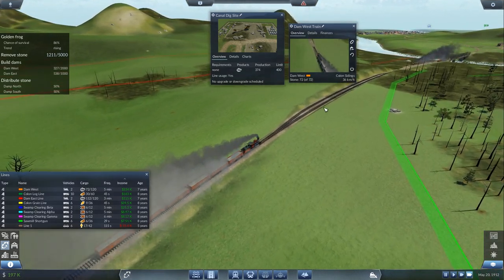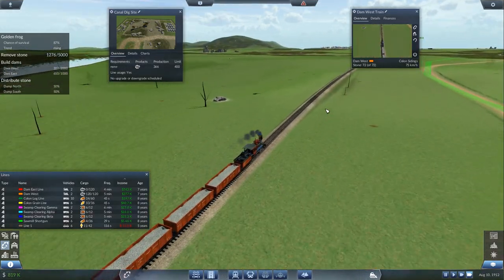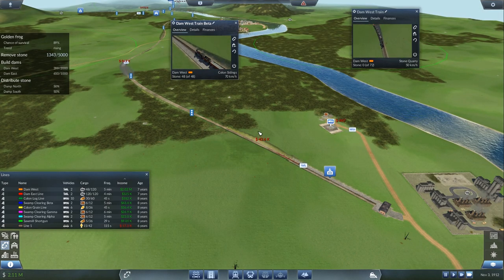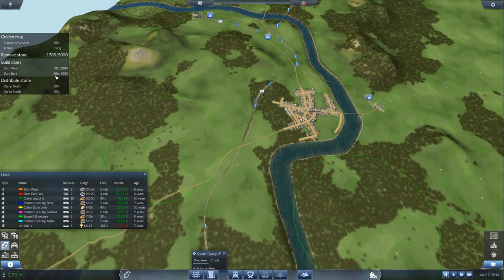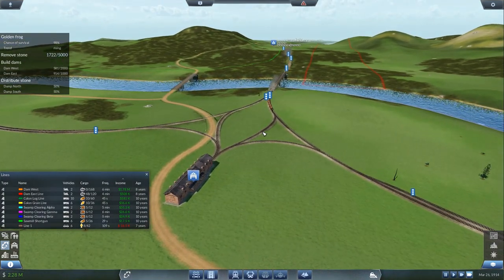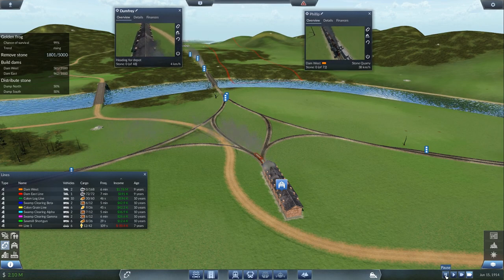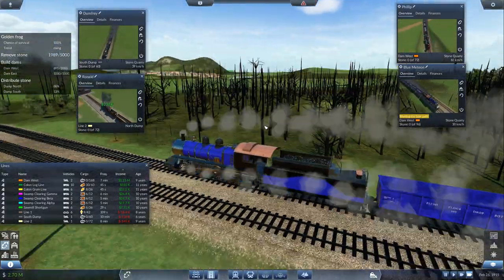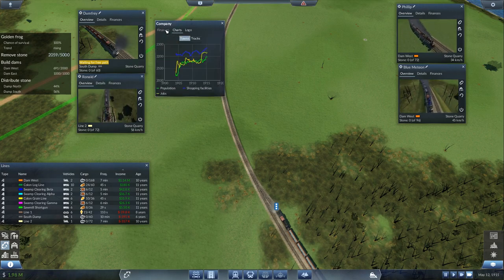Transport Fever [13] Panama Canal 3/5